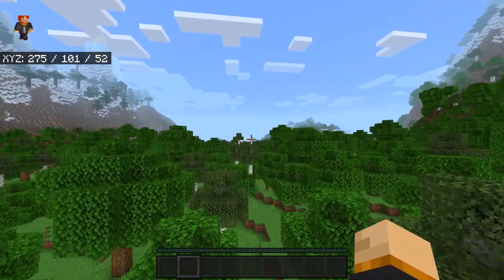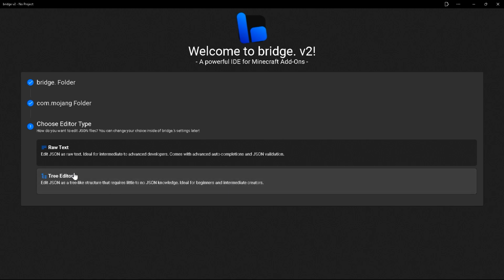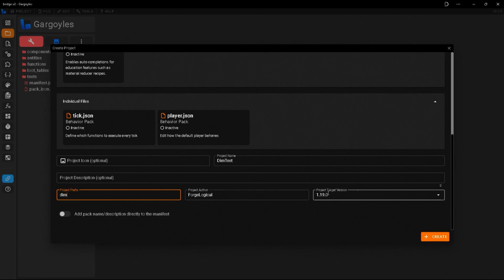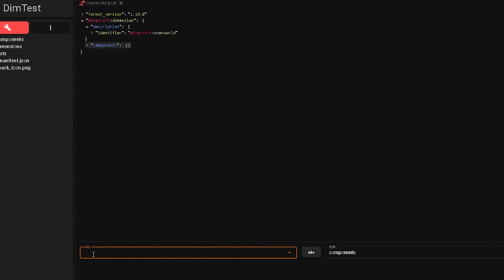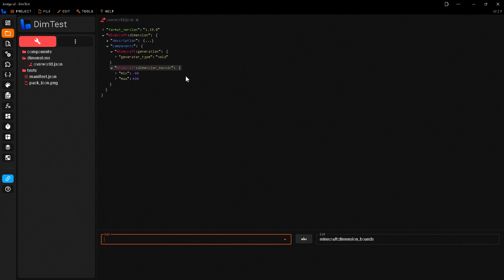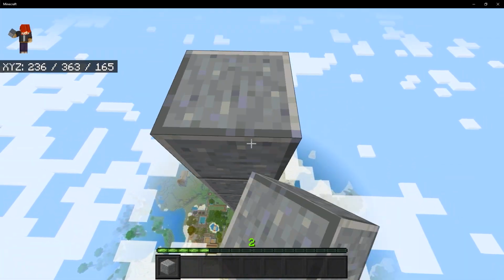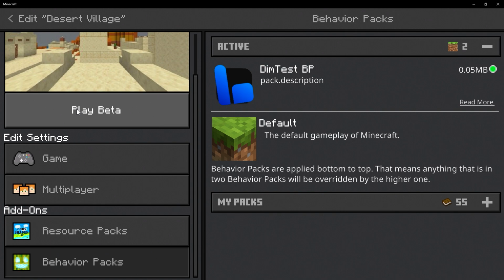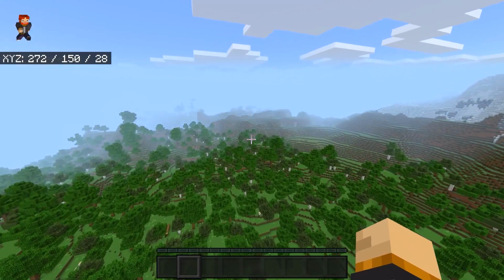How to Change Max Build Height in Minecraft Bedrock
We can now edit the max build height limit using add-ons in Minecraft bedrock, this can be used to make your world much taller or shorter. You can also create entire void world!

🕓Timestamps🕓
0:00 - Intro
0:25 - Setting Up Bridge V2
2:29 - Dimension File
3:37 - How To Create A Void World
4:04 - How To Change The Build Height Limit
4:38 - Testing Out The Addon
6:32 - Village Chunk Survival
7:29 - When You Remove The Pack
7:54 - Outro